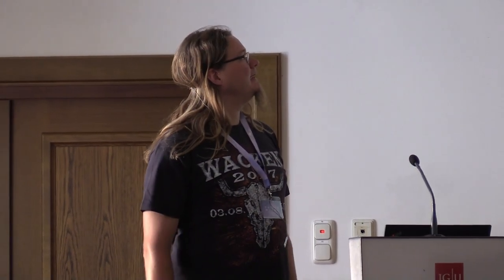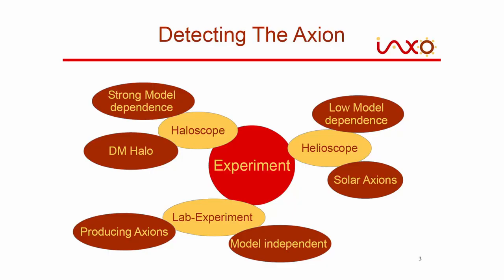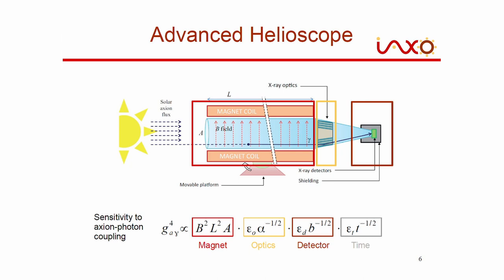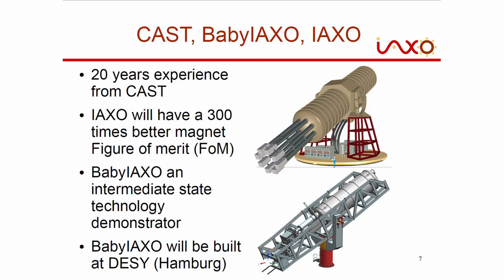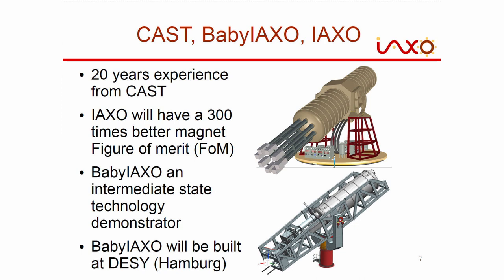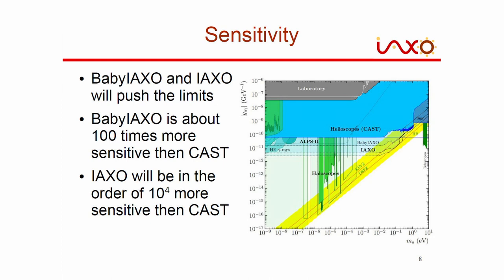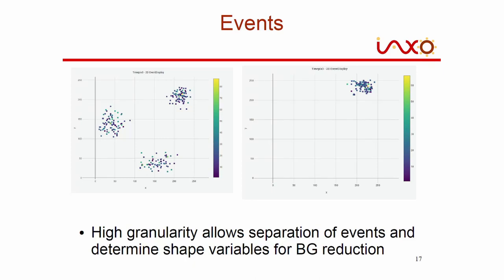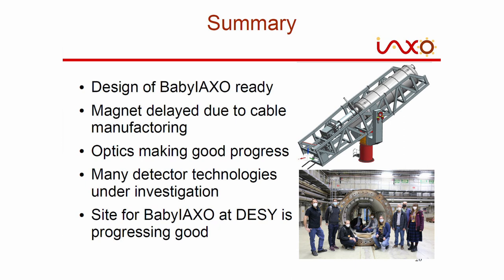Patras 2022 - 25 - Tobias Schiffer - Status update of the axion helioscope BabyIAXO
Tobias Schiffer from the University of Bonn, Germany, talks about "Status update of the axion helioscope BabyIAXO" at the 17th Patras Workshop on Axions, WIMPs and WISPs.

The Patras Workshop took place at the Johannes Gutenberg University of Mainz as the second week of events within the Wavy Dark Matter Summer event series in August 2022.

Abstract:
The International Axion Observatory (IAXO) is a large-scale axion
helioscope that will look for axions and axion-like particles (ALPs)
produced in the Sun. It is conceived to reach a sensitivity on the
axion photon coupling in the range of 10−12 GeV−1. On the way
to IAXO, an intermediate experiment BabyIAXO is already in the
construction phase. BabyIAXO will be important to test all IAXO
subsystems (magnet, optics and detectors) and at the same time,
as a fully-fledged helioscope, will reach a sensitivity on the axionphoton
coupling of 1.5 × 10−11 GeV−1 for masses up to 0.25 eV,
covering a very interesting region of the parameter space. Important
milestones have been reached in the past years in the development
of the different components of the experiment as low background
X-ray detectors and X-ray optics as well as for the design of the
large magnet hosting two 10 m long bores with a diameter of 0.7
m for axion to photon conversion. The design of the mechanical
infrastructures allowing for a Sun monitoring during half of a day
has been defined. We report on the recent characterisation of BabyIAXO
subsystems and discuss how the achieved results compare to
the requirements. We finally discuss the schedule for the construction
of the BabyIAXO helioscope.